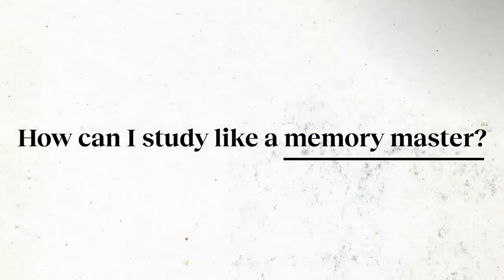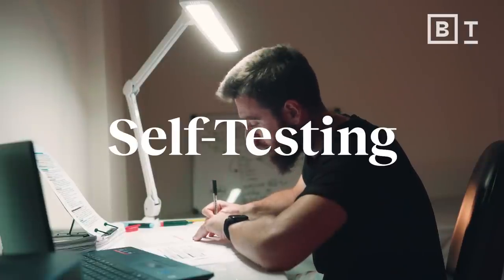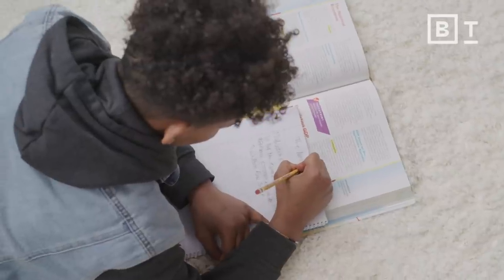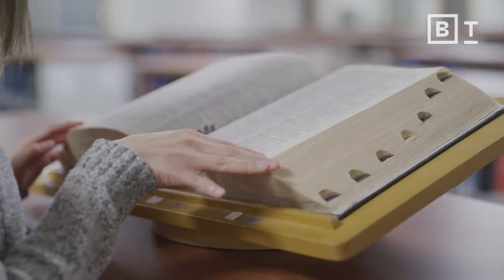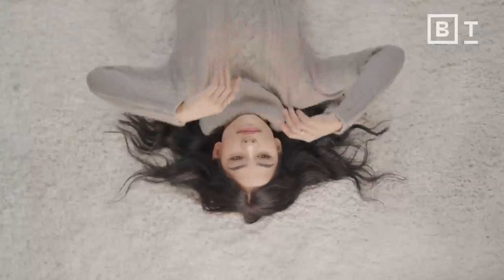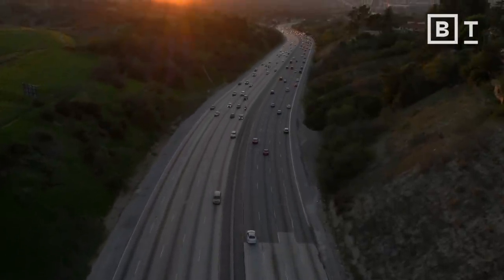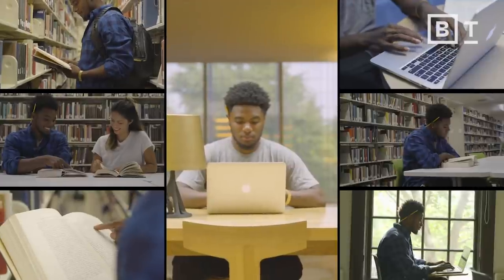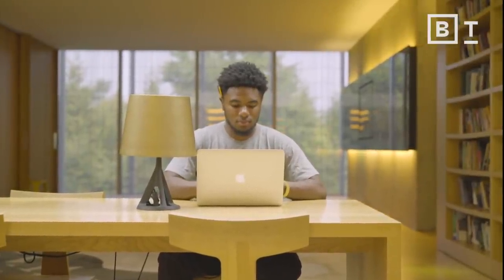4 ways to hack your memory | Lisa Genova | Big Think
4 ways to hack your memory, with Lisa Genova

Self-testing is one good way to better remember information. Think of memory as a two-way street. If we only put information in, it is like traveling in only one direction. Recalling information requires us to go the other way.

Spacing out studying is better than cramming.If you need seven hours to prepare for an exam that is one week from today, study one hour per day rather than all seven hours the night before.

Context matters for memory recall. If you study while eating Sour Patch candy, do the same thing while taking the test.

About Lisa Genova:
Lisa Genova  is the New York Times bestselling author of the novels Still Alice, Left Neglected, Love Anthony, Inside the O’Briens, and Every Note Played. Still Alice was adapted into an Oscar-winning film starring Julianne Moore, Alec Baldwin, and Kristen Stewart. Lisa graduated valedictorian from Bates College with a degree in biopsychology and holds a PhD in neuroscience from Harvard University. She travels worldwide speaking about the neurological diseases she writes about and has appeared on The Dr. Oz Show, Today, PBS NewsHour, CNN, and NPR. Her TED talk, “What You Can Do to Prevent Alzheimer’s,” has been viewed more than five million times. The New York Times bestseller REMEMBER is her first work of nonfiction.

Read more of our stories on memory:
Smells connect to memories more than other senses
Making memories actually involves breaking our DNA, study shows

About Big Think | Smarter Faster™
► Big Think
The leading source of expert-driven, educational content. With thousands of videos, featuring experts ranging from Bill Clinton to Bill Nye, Big Think helps you get smarter, faster by exploring the big ideas and core skills that define knowledge in the 21st century.